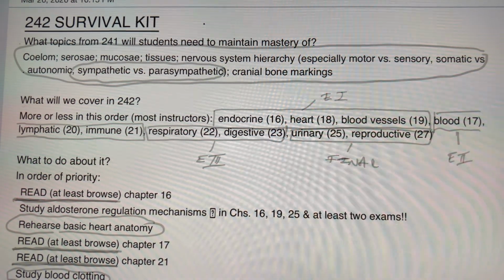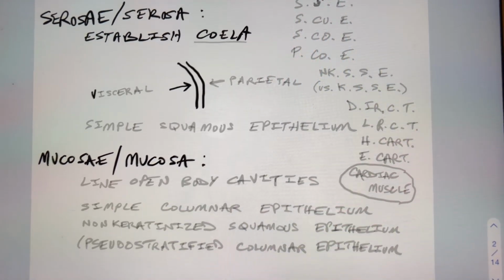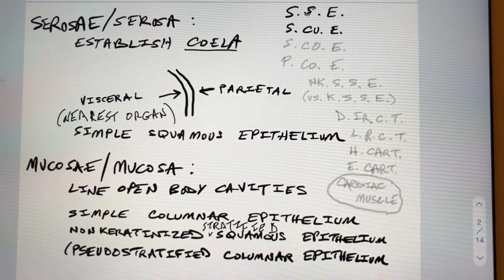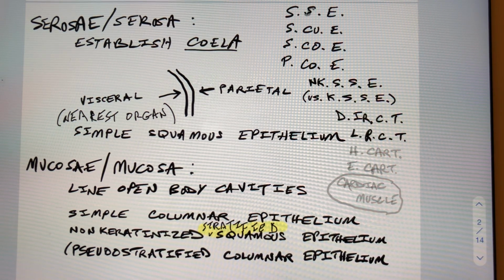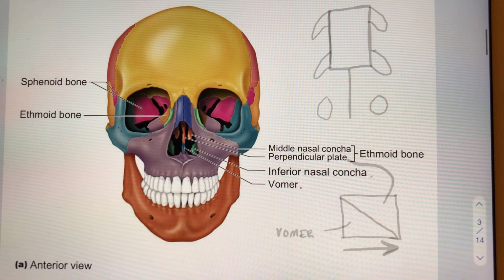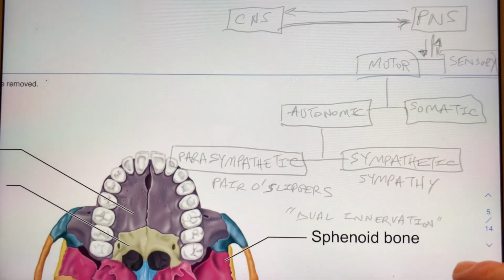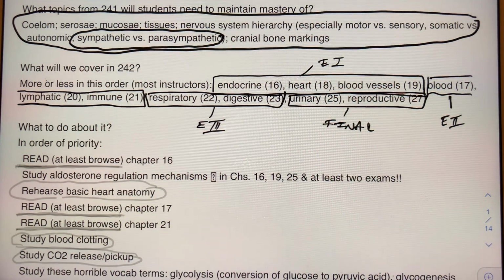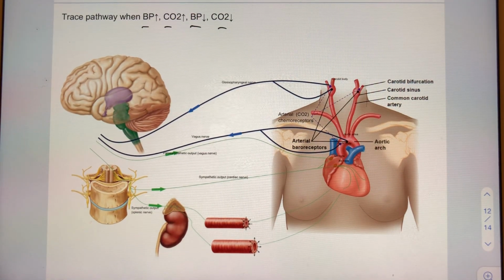242 Survival Kit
Get ready for A & P II